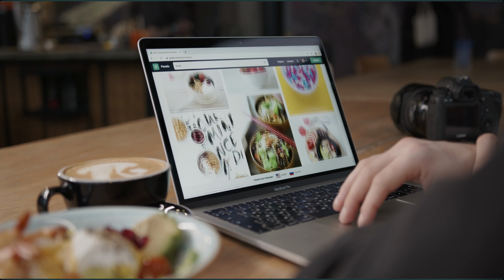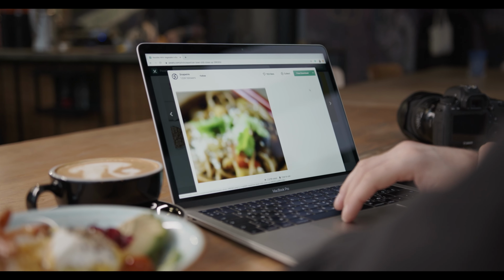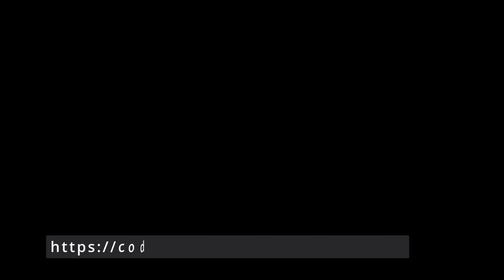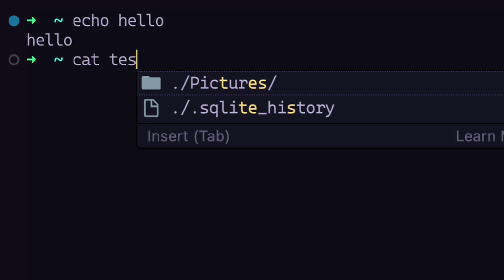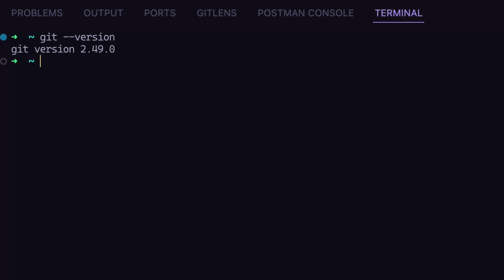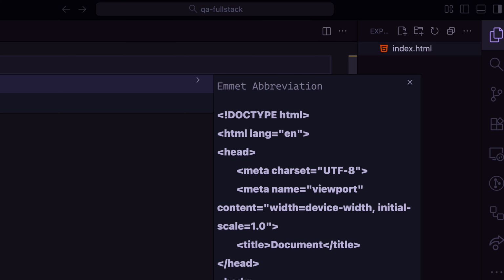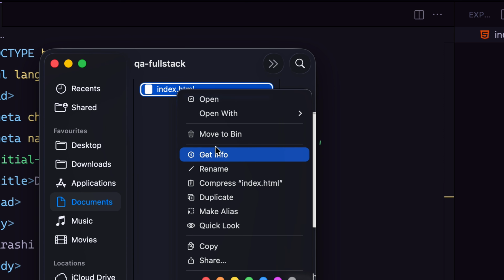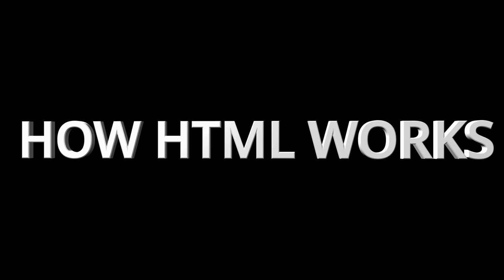Fullstack web development tools, setup and installation | Qurashi Akeel coding frontend webdev #2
In this video, we’ll go through all the essential tools and technologies you’ll need to start your Fullstack Development journey.

You’ll learn:

Which operating system and hardware setup work best for web development.
The browsers developers prefer and how to use their built-in DevTools.
How to install and set up VS Code as your main coding environment.
Why Git is important and how it fits into your workflow.
How to write your first line of HTML and open it in your browser.

We’ll also talk about what to do if something doesn’t work exactly the same on your system.

This is where your actual development journey begins. By the end of this video, you’ll have everything ready to start coding and move into real web development.

Timestamps:
00:00 Intro
00:31 Operating System
01:25 Hardware Requirements
01:53 Browsers and DevTools
02:33 Installing VS Code
03:44 Install and Setup Git
05:00 Writing Our First HTML Line
06:25 Recap
07:00 Next Video